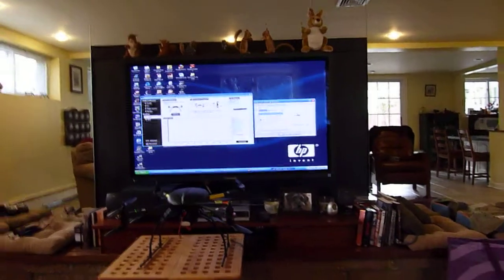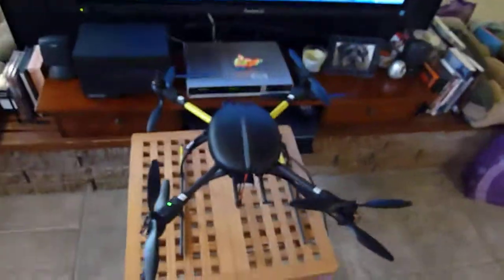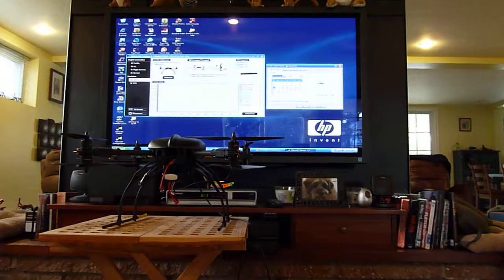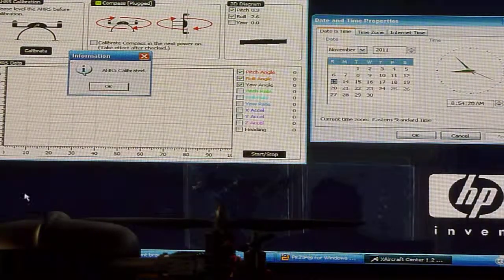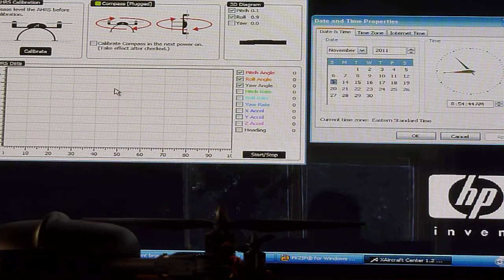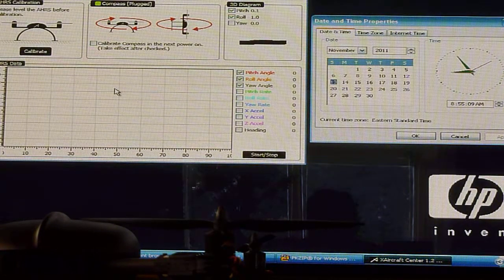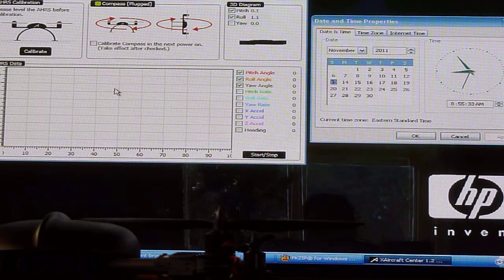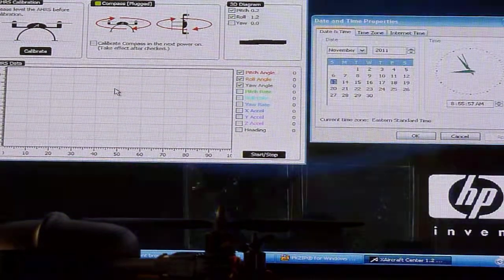XAircraft AHRS drift1.MOV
This is a series of 3 videos to show the AHRS drift issue in the XAircraft 650V8. That drift makes it impossible for ATT, ATTGPS and heading lock functions to work since you can have a severe drift ( 20 degrees roll and 7-10 degrees yaw ), within 10 minutes of the last calibration. FC firmware used is 1.33, AHRS firmware is 1.23. This model has the GPS and compass modules installed. The same tests were conducted calibrating the unit in an open field with no interference of any kind as well as inside my house. The results were identical.